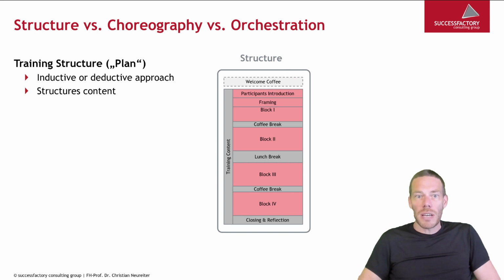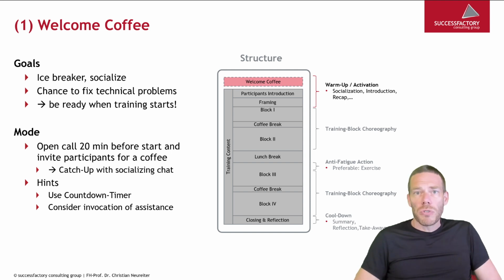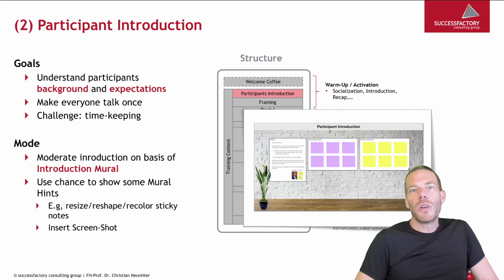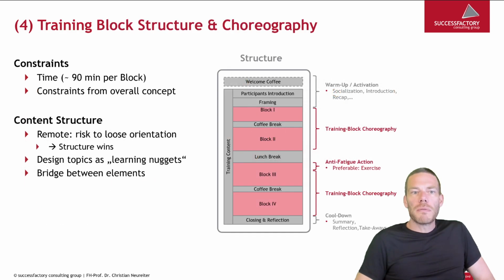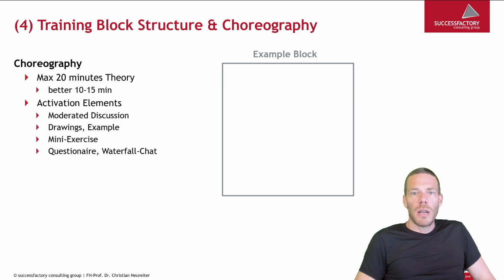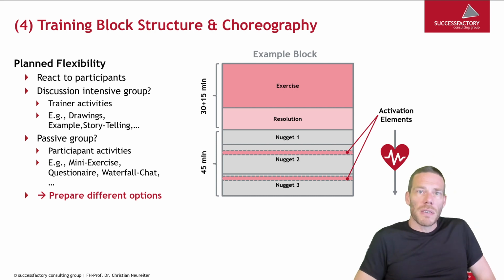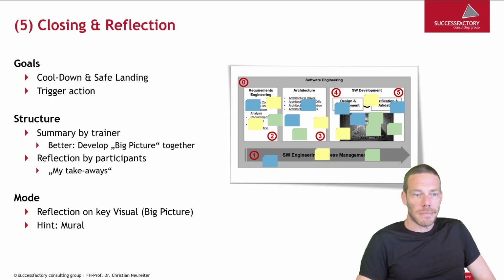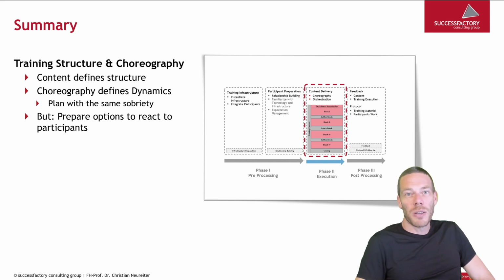6.7 - Training Organization and Orchestration